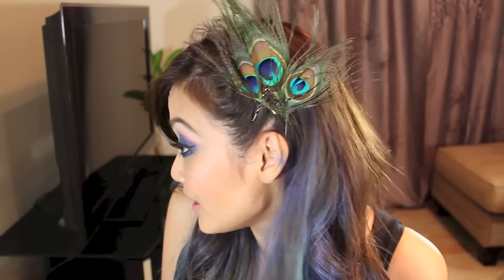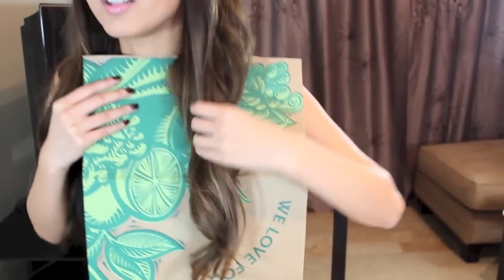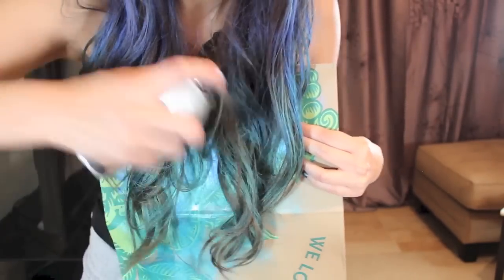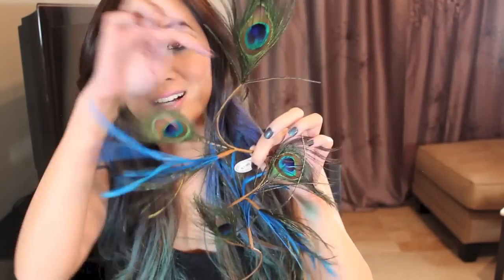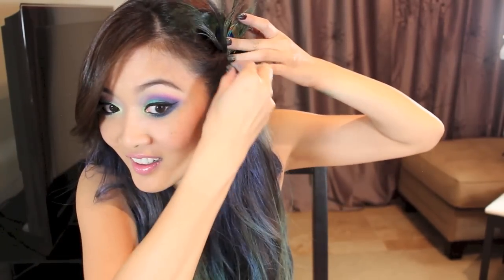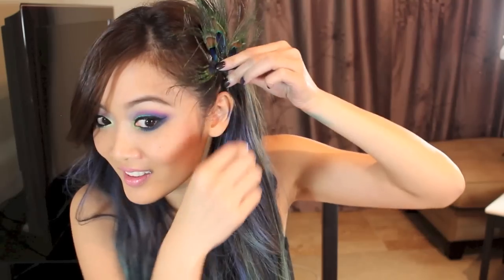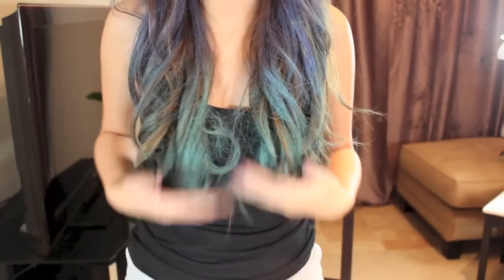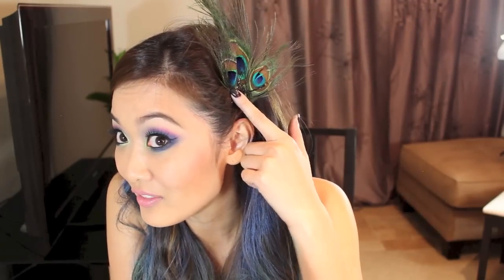Peacock Makeup Tutorial (Halloween)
Peacock Makeup Tutorial.
My interpretation of a peacock inspired makeup. =)

The peacock is impressively ravishing and its colorful feathers are exquisite. The rich jewel tone colors provide great inspirations and are seen all over the world through fashion and makeup! For the third halloween makeup tutorial, i've decide to incorporate those colors into my makeup and hair.

Eyes:
BH Cosmetic 120 Palette (On Sale for $17.98)
Liquid Eyeliner from Sephora 24/7 Waterproof
Lashes from Model 21

Base:
Foundation-Giorgio Armani Silk Foundation
Concealer- Make Up Forever
Eye Primer- Urban Decay

Brushes:
Blending Brush- Mac #224
Eyeshadow Brush - Mac #228

Brows:
Brow Set from Mac in Clear
MacPencil in Spiked (My absolute Favorite)

Face:
Cheeks - Nars in Giety
Bronzer - The Balm Bahama Mama

Lip:
Lipstick - Mac Love Lorn
Gloss - NYX